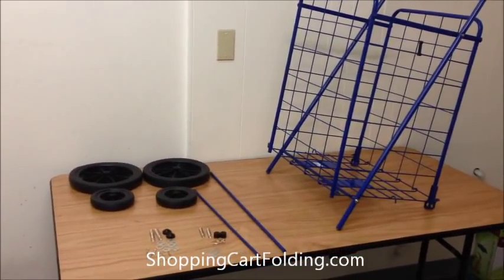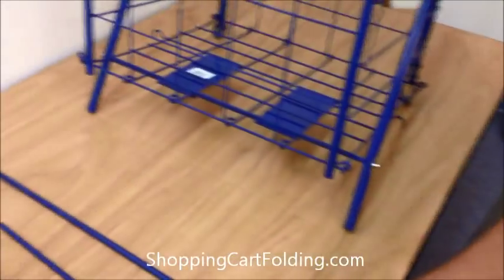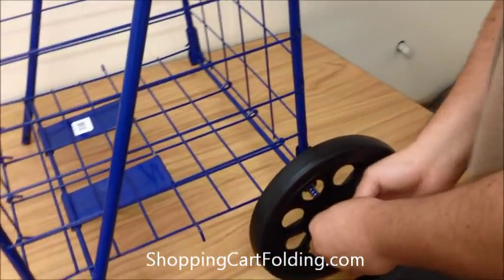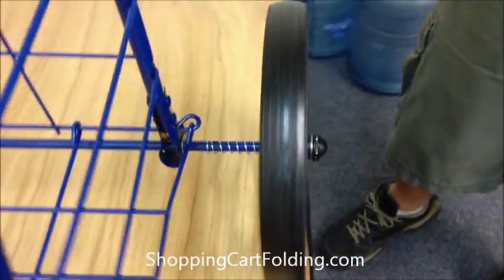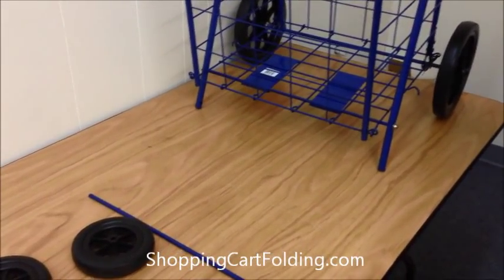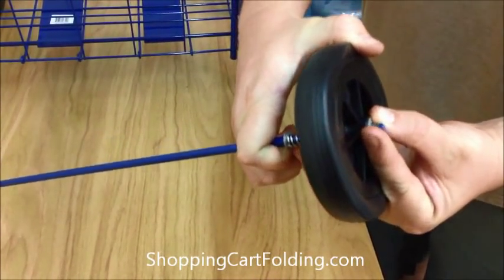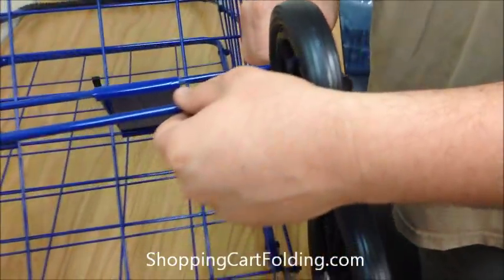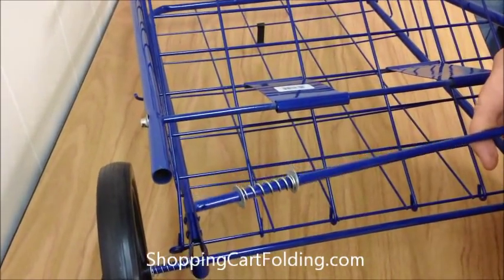Basic Folding Shopping Cart Instructional Video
Watch the set up for Unique Imports Model 8001 - Basic Wheel Cart.

Checkout for more instructions or to purchase shopping carts in over a dozen varieties.